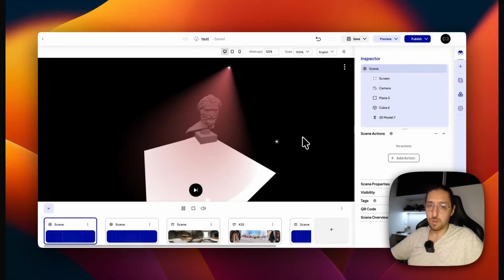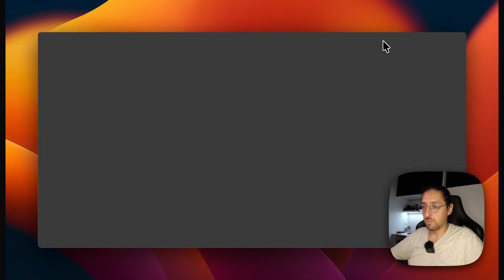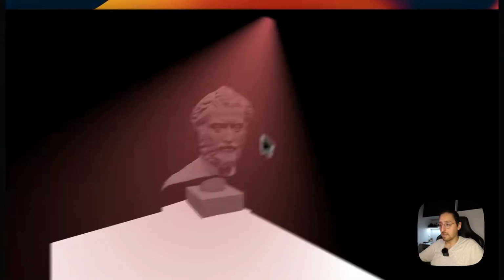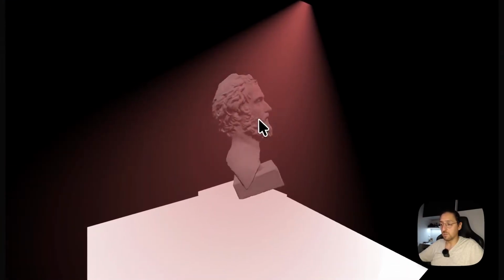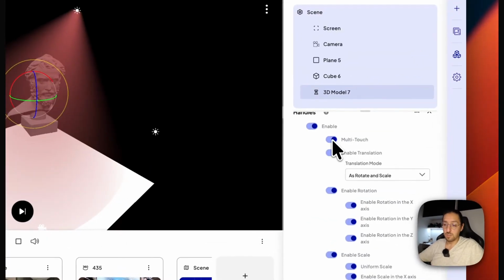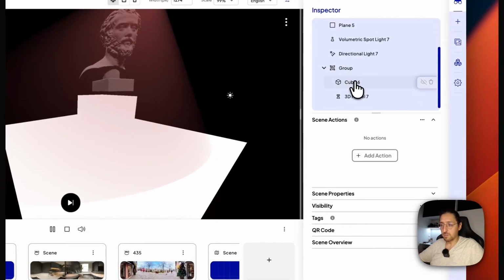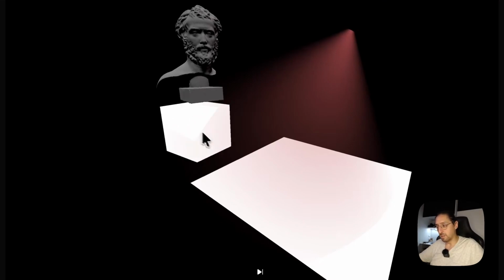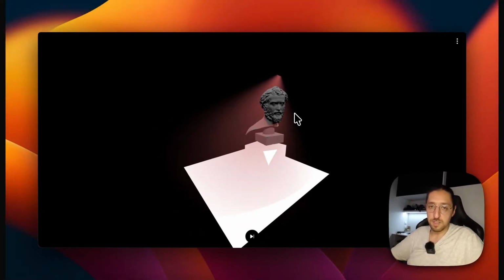How to Use Handles in Cyango xr/studio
This tutorial covers handles in Cyango xr/studio how to grab to move, rotate, and scale 3D objects precisely inside your WebXR scene editor.

Things you can do with Cyango:
Translate objects along X, Y, and Z axes
Rotate objects freely or snapped to angles
Scale objects uniformly or on individual axes
Precisely position any entity in your 3D scene

Mastering handles is the foundation of 3D scene composition in Cyango. Get it right and everything else becomes faster.